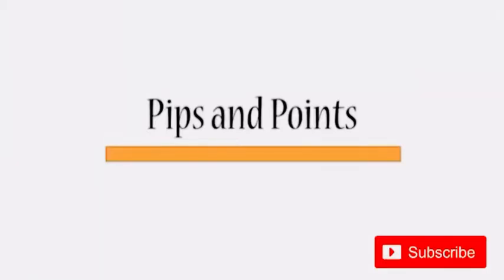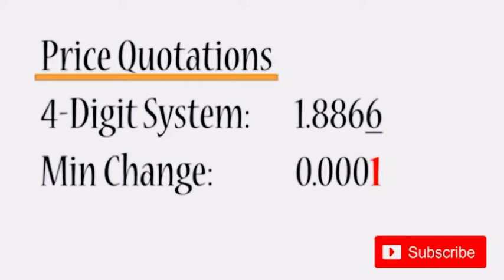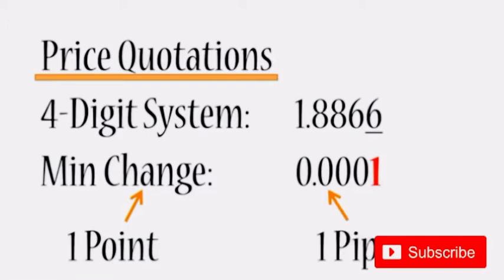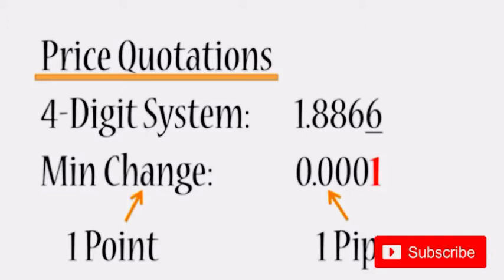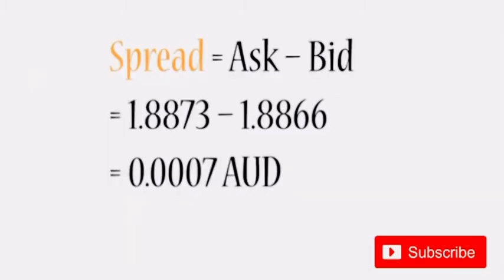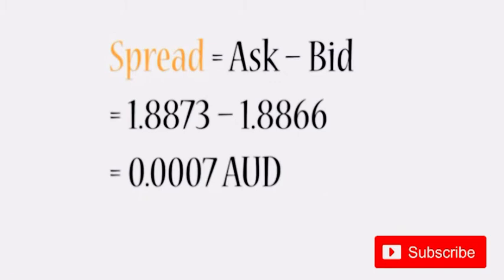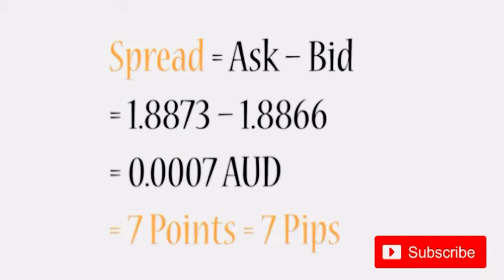WHAT IS PIPS IN FOREX